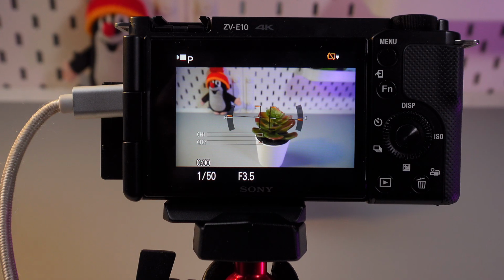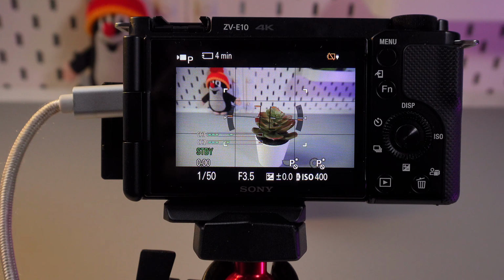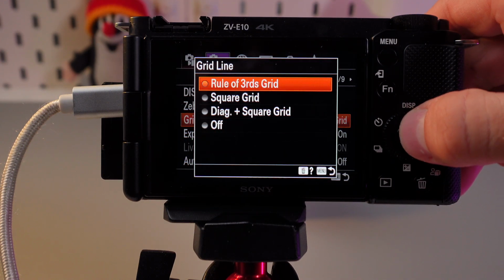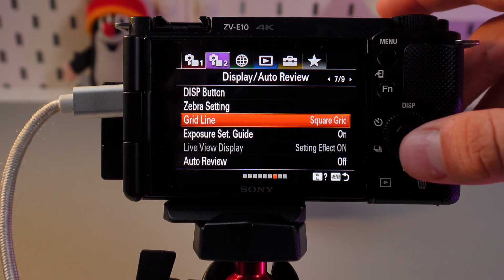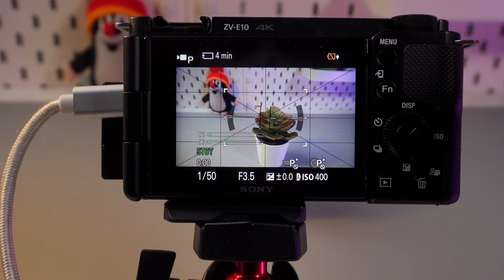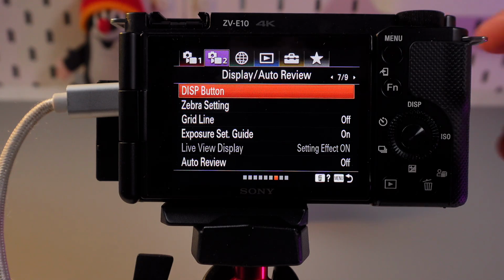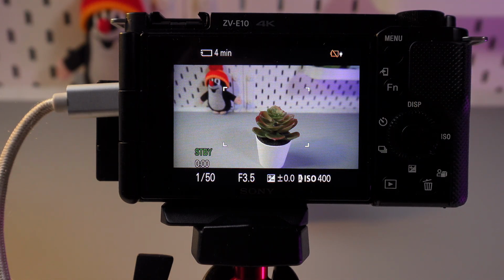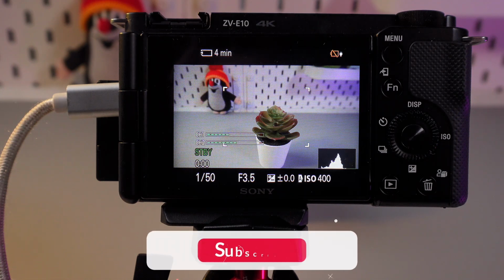How to Set Up and Use Live View on Sony ZV-E10: Step-by-Step for Easy Shooting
Are you ready to elevate your Sony ZV-E10 experience? Learn how to set up and use live view effortlessly for both photography and videography. This tutorial covers everything from activating live view to optimizing focus and exposure settings. Whether you're vlogging or shooting in unique angles, live view will transform how you capture moments. With simple steps and tips, this guide ensures you maximize your camera’s performance and creativity. Start using live view like a pro today!